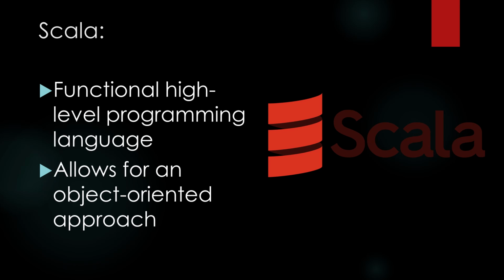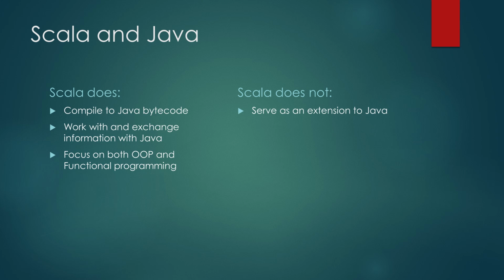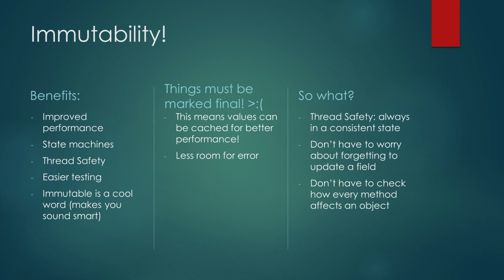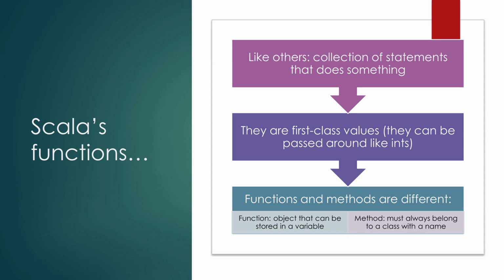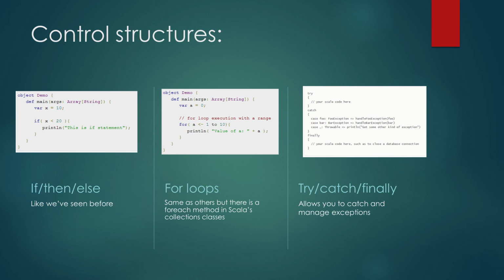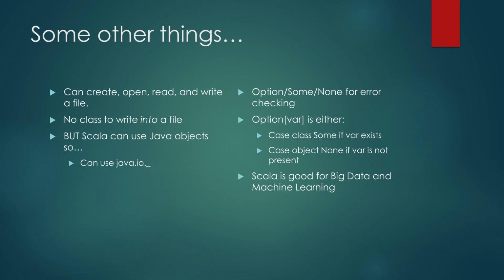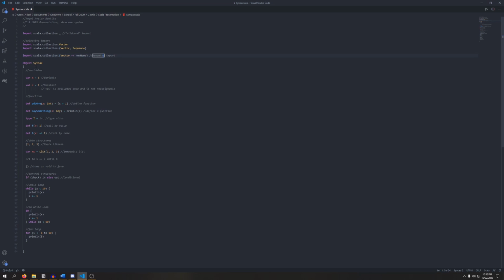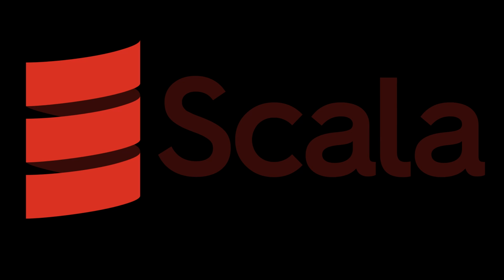Scala Presentation for C & Unix Systems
Scala presentation for my C & Unix Class